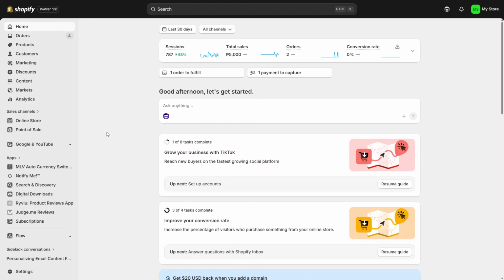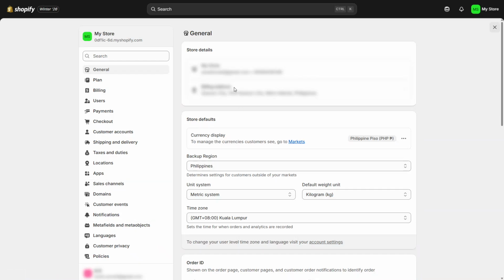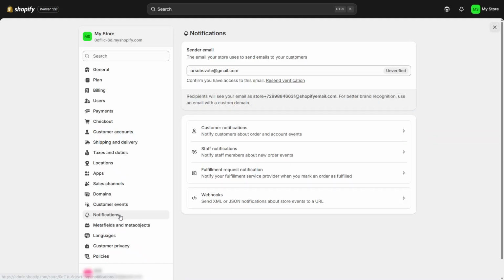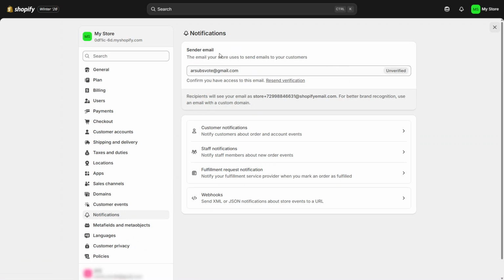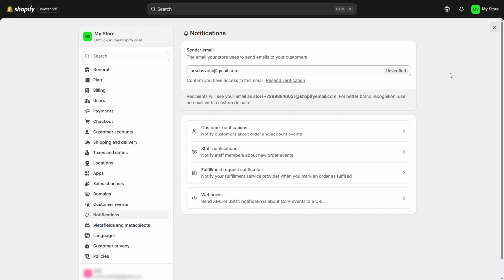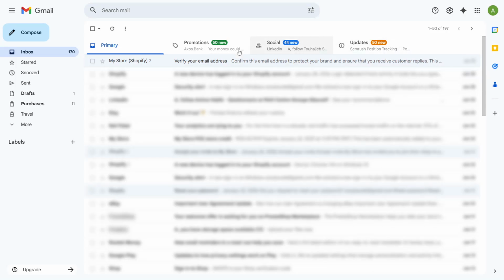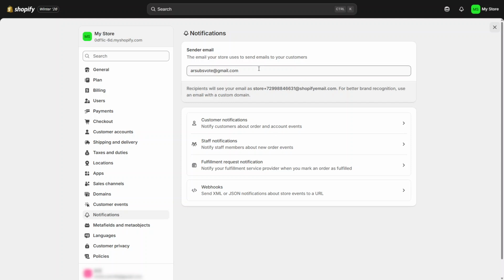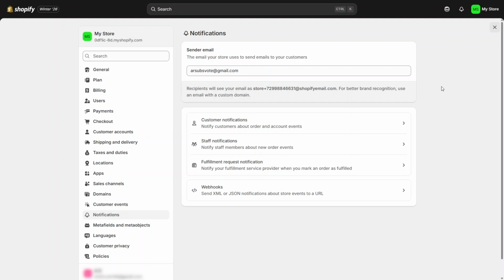How To Verify Email Shopify (2026) | Account Settings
This tutorial shows how to verify email Shopify using the current account and store email settings in the Shopify admin. You’ll learn where to check your email verification status, how to resend the verification email, and what to do if the confirmation message does not arrive. The video walks through verifying the store owner email, explains why email verification is required, and shows how it affects notifications, billing, and store communications. This method is updated for 2026 and reflects the latest Shopify admin layout, so you can follow the correct steps without outdated menus.